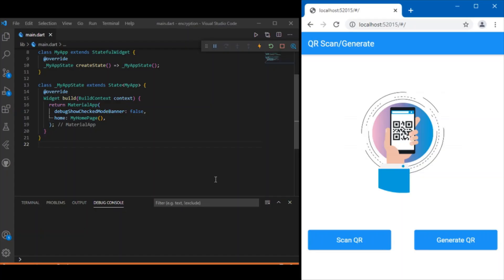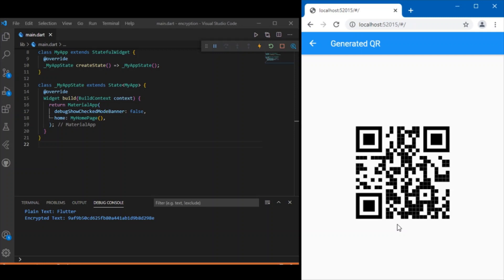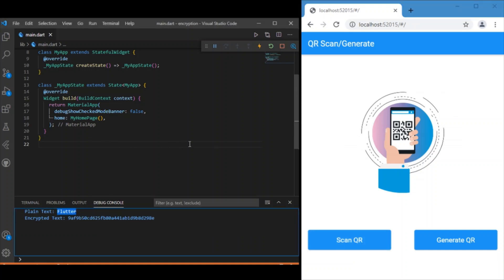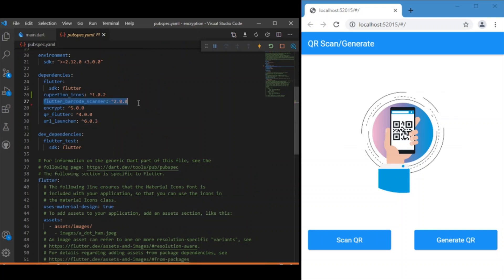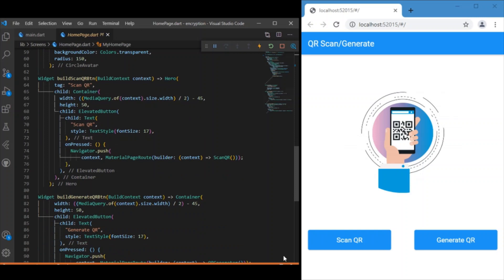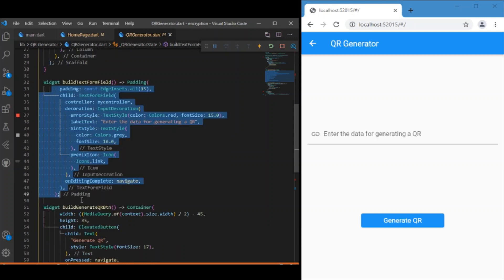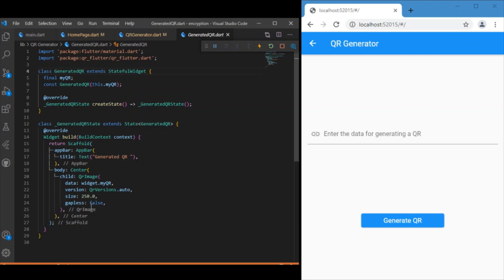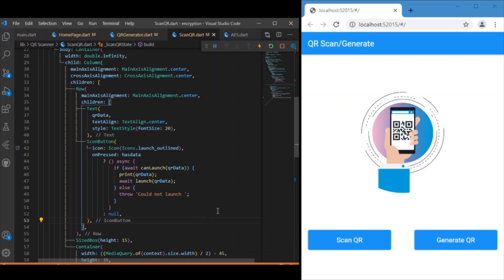Encrypted QR Generator and QR Scanner in Flutter | AES Encryption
Create encrypted QR with AES Encryption using Flutter